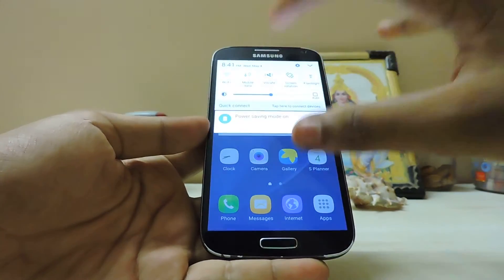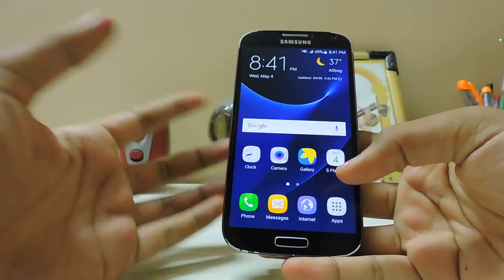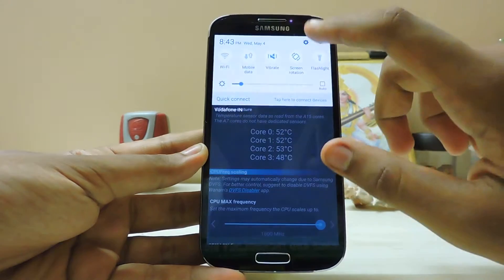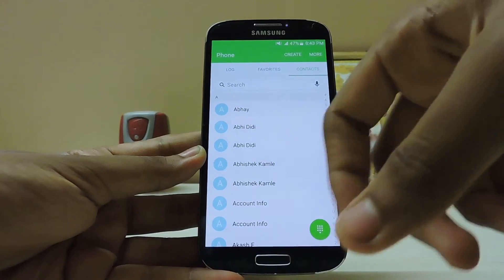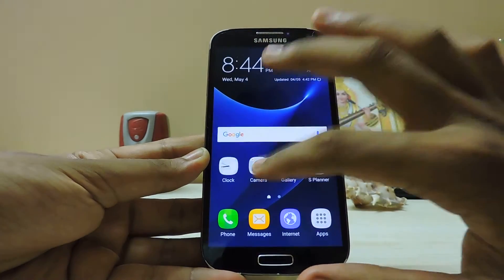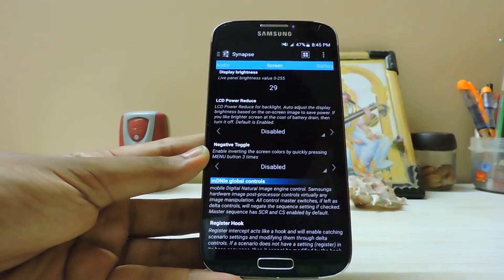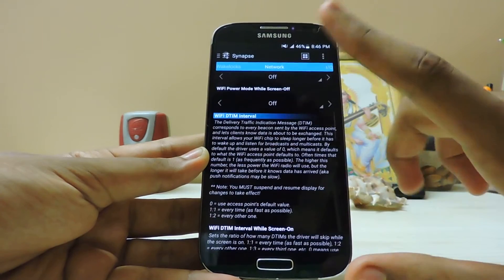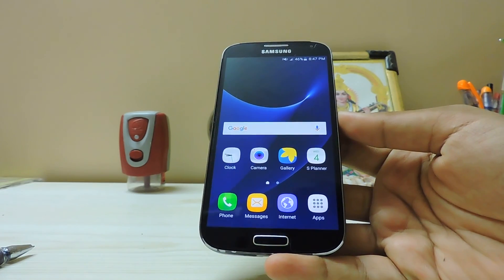Voltaqe Kernel 15.0 on Galaxy S4 i9500 (Overclock Guide)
Keep in mind just dont go viral with the settings in snyapse adjust wisely.

SUSBSCRIBE!